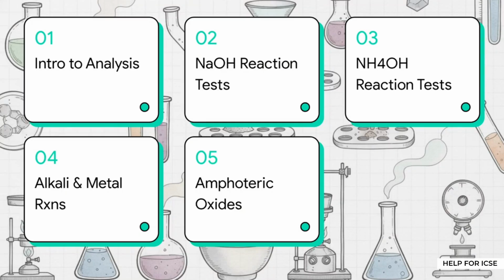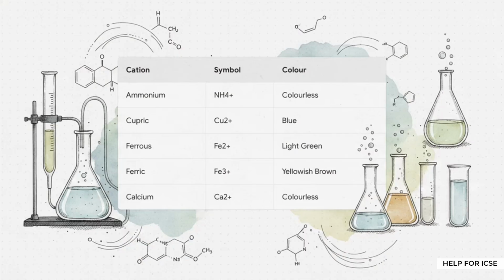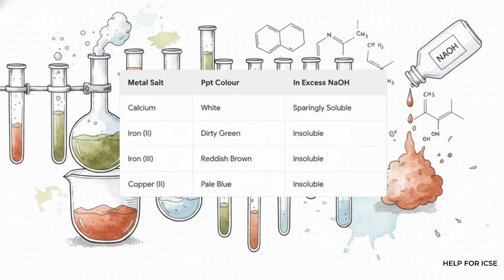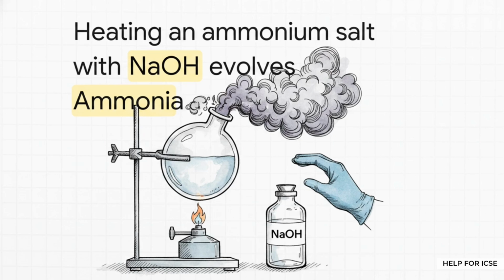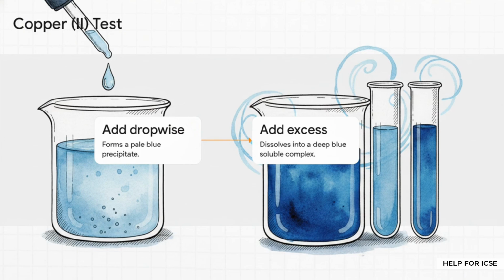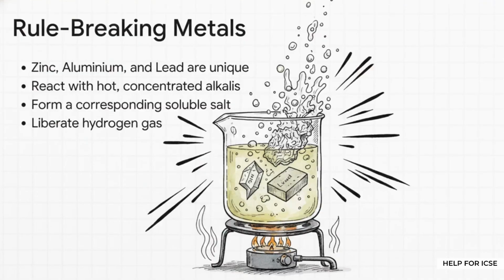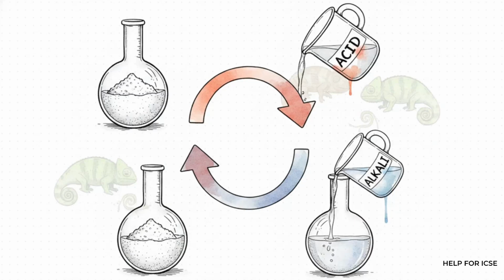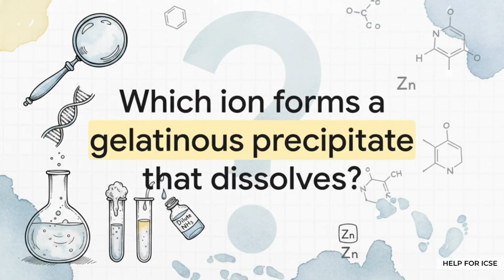Analytical Chemistry - Ch4 | ICSE CLASS X | HELP FOR ICSE